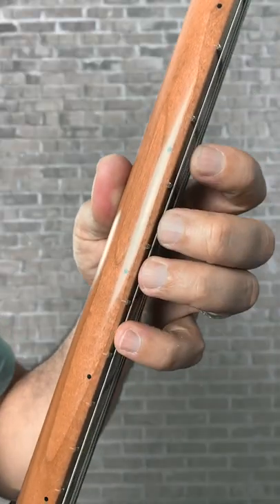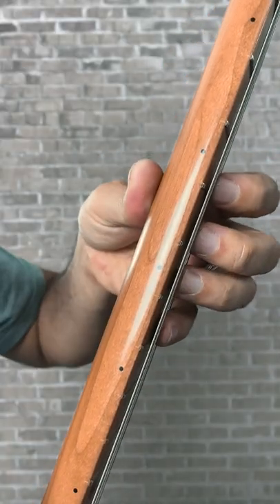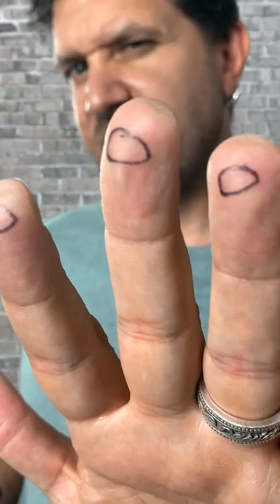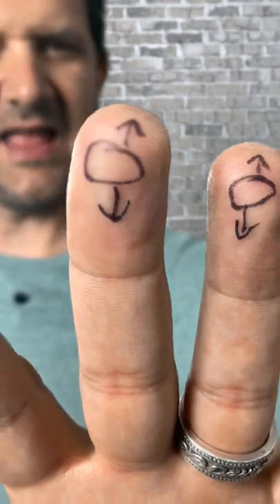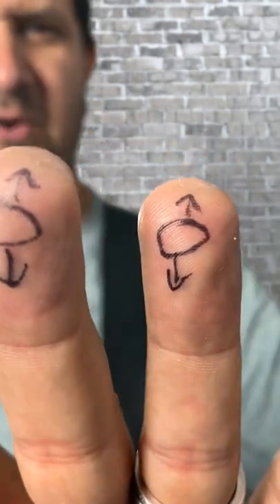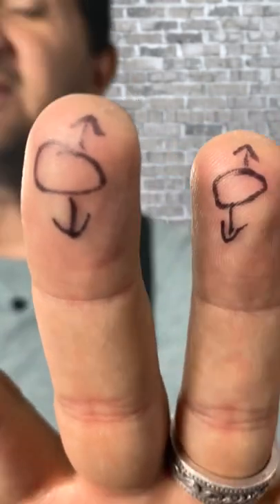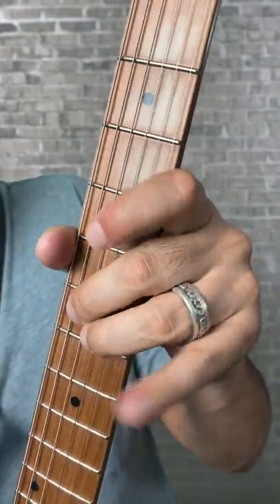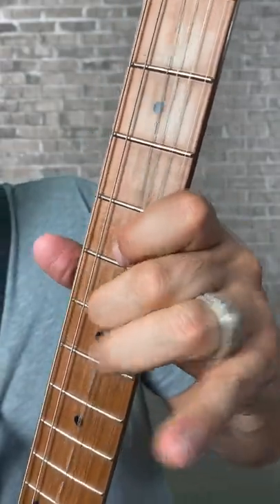Clean up your technique!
This small change in the way you play will make all the difference!

David’s gear
The Chair!